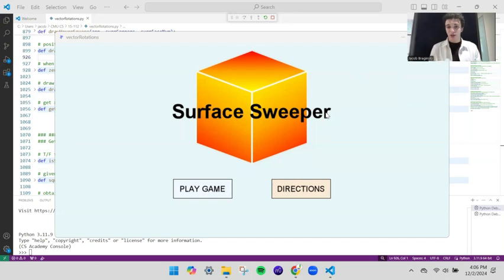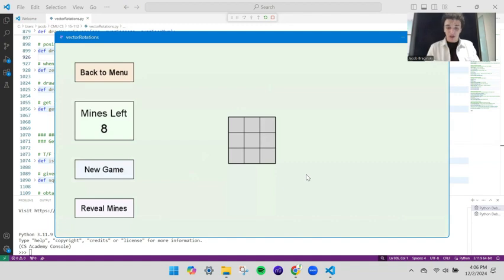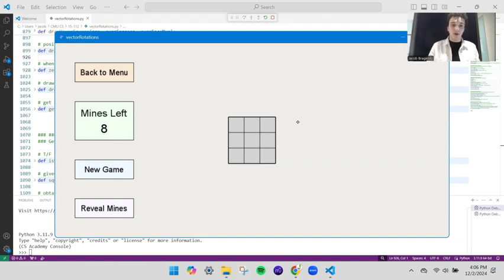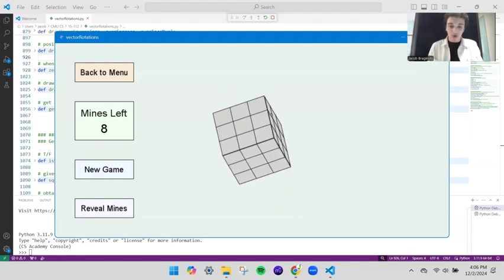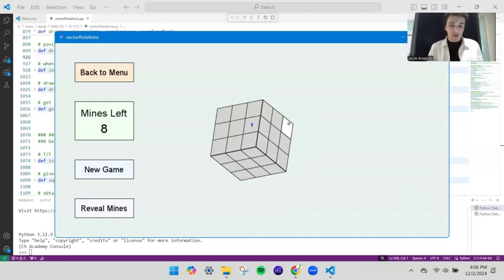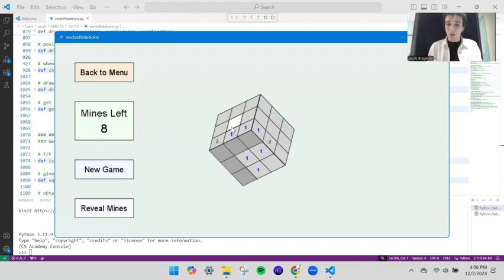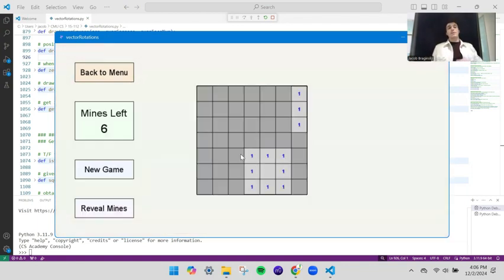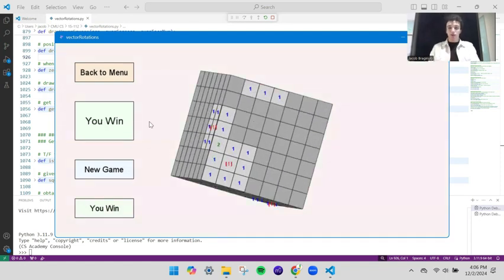Surface Sweeper | 15-112 Term Project